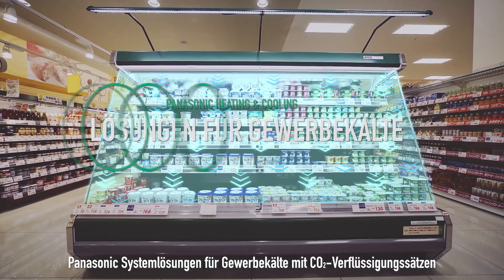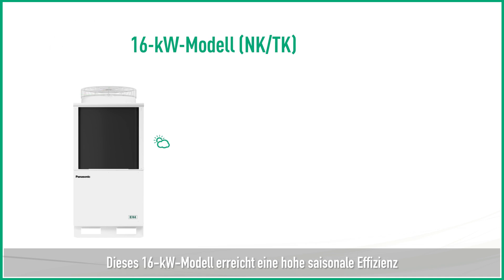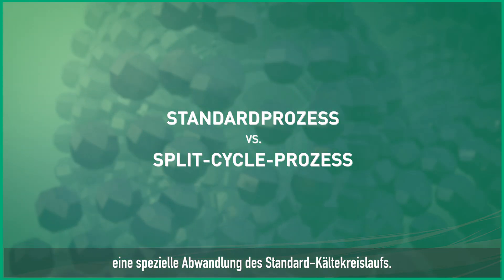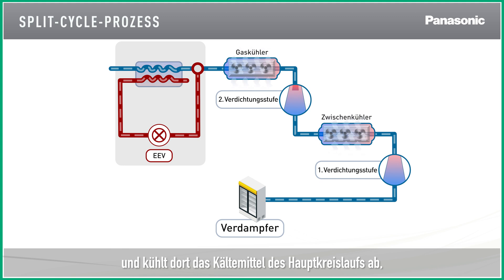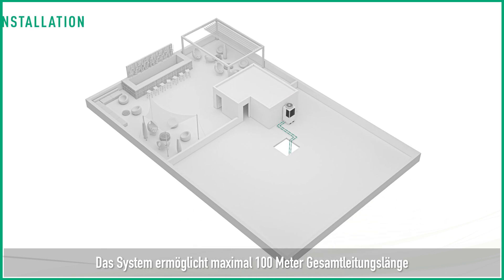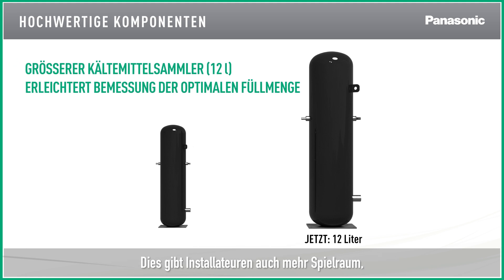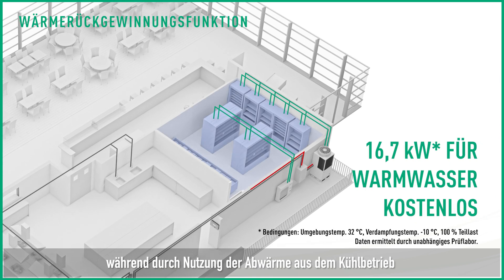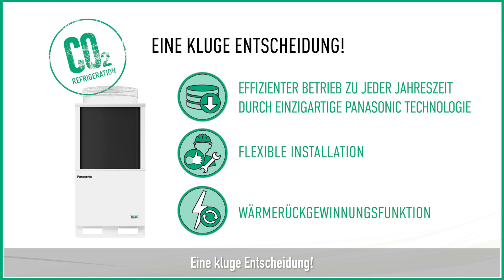DE – CO2-Verflüssigungssätze CR Serie_Eine breite Palette für spezielle Anforderungen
Entdecken Sie die neuen Funktionen und Stärken der CO2-Verflüssigungssätze von Panasonic, mit natürlichem Kältemittel. Unsere Lösungen eignen sich für Kühlräume, Supermärkte, Convenience-Stores, aber auch für Restaurants, Hotels oder Kantinen. Ein komplettes Sortiment für die unterschiedlichsten Anforderungen.